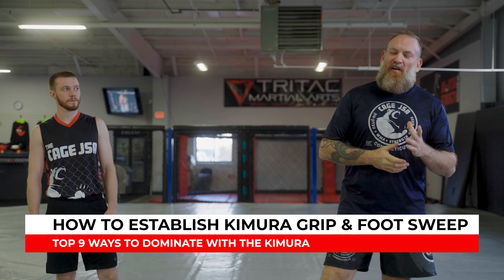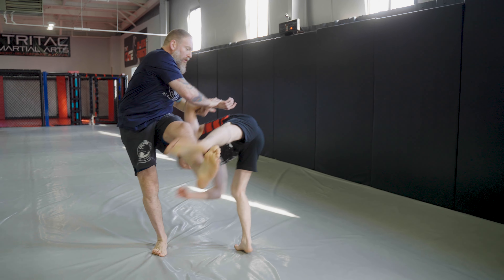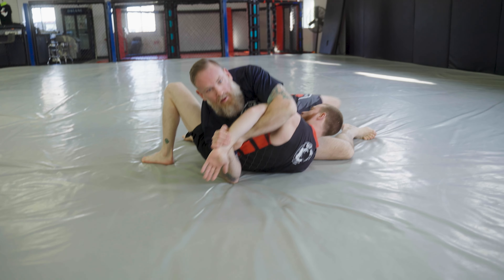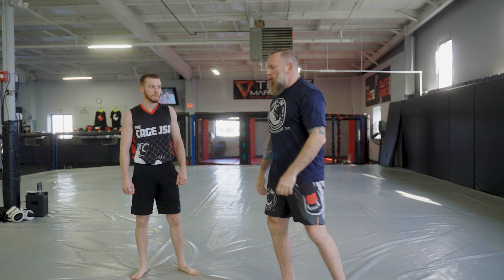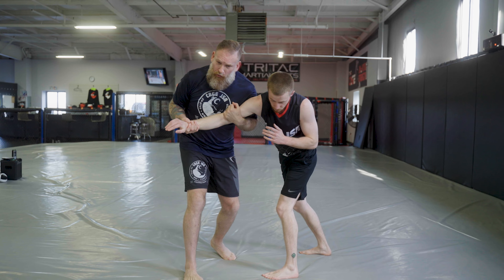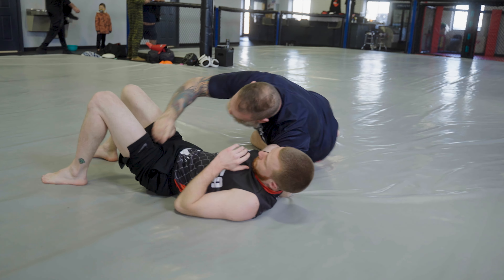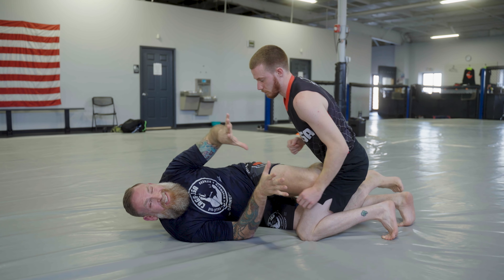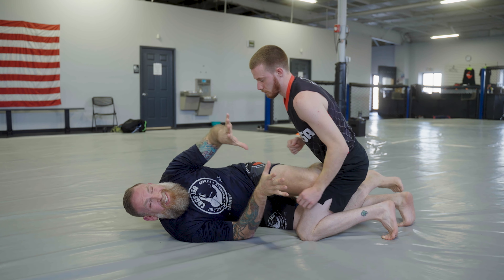9 'Must Know' Kimura Attacks For Submission Grappling & Self-Defense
Discover how to use the kimura lock and other grappling controls to dominate your opponent in sport, self-defense and survival fights with a FREE TRITAC Intro course:

In this video, we'll break down the top 9 ways to control and break your opponent with the kimura lock.

Here are the kimura lock tutorial breakdowns:

00:00 Introduction
01:03 Establish the Kimura Lock & Foot Sweep
05:50 Takedown Defense - Kimura Sacrifice Throw
09:51 Cage Combat - Takedown Defense - Kimura
12:00 Back Defense - Soto Makikomi Throw
14:45 Reverse Kimura - Drag out
16:50 Reverse Kimura - Sacrifice Throw
17:52 Closed Guard - Hip Bump Sweep
20:53 Closed Guard - Kimura Lock Submission
22:29 Knee Shield Half Guard - Kimura
27:33 Side Control Bottom - Kimura Reversal
29:59 Guard Passing - Rolling Kimura Trap